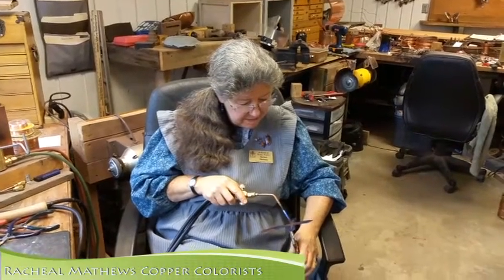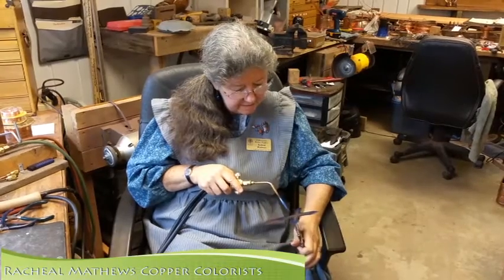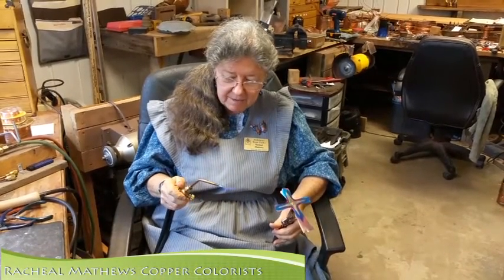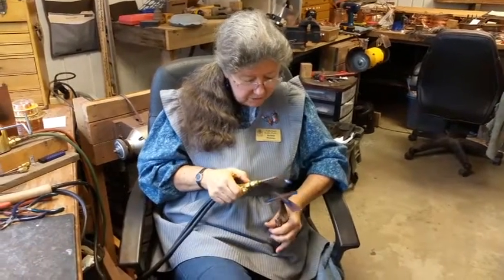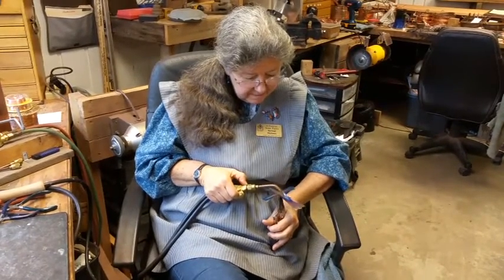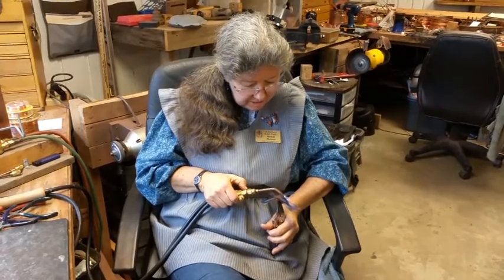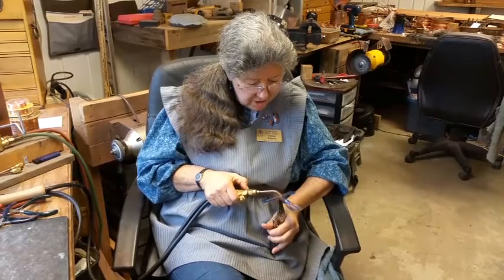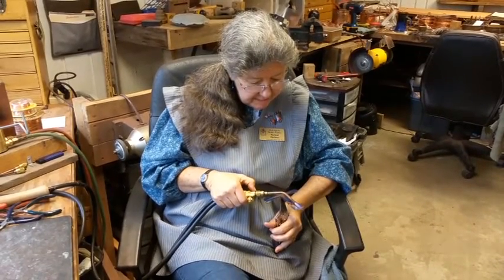Flame Painting Artists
Racheal Mathews of Copper Colorists in the Craft Village at Ozark Folk
Center State Park shows us how she and her husband Skip create unique
art by flame painting on copper.